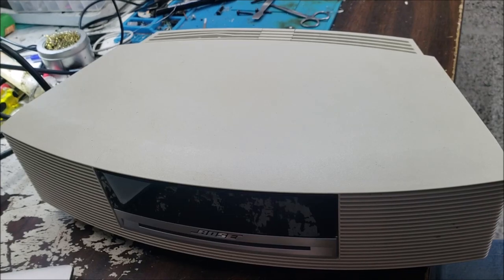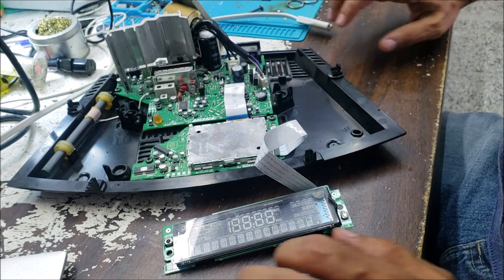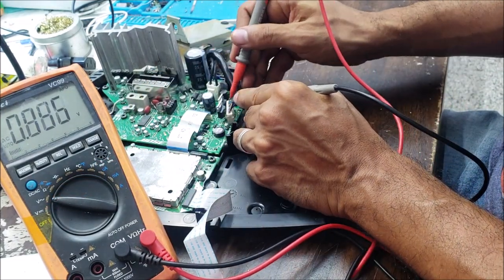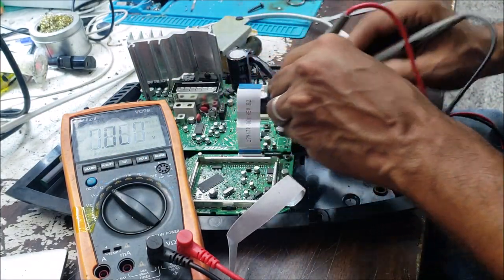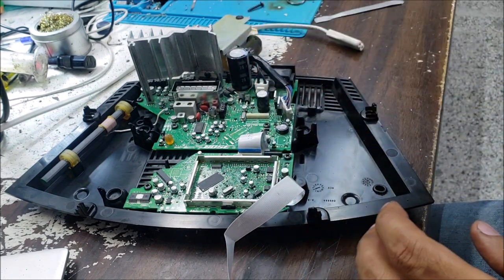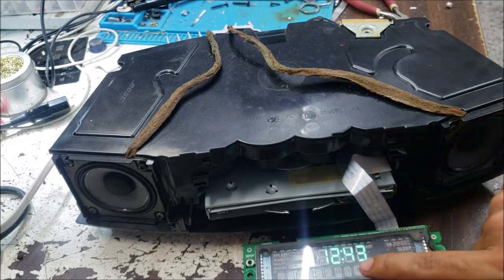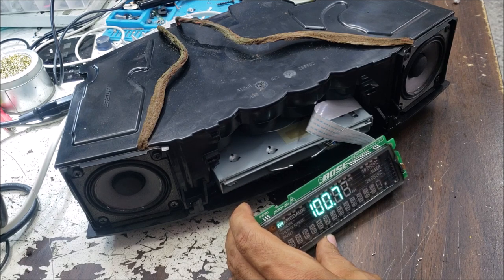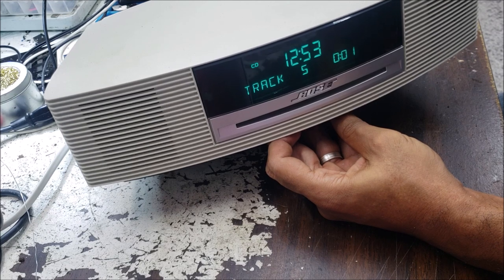Bose radio cd player AWRCC2 no power please wait wont turns on